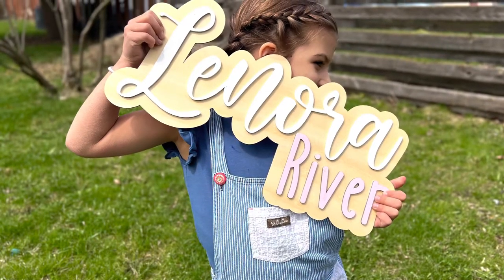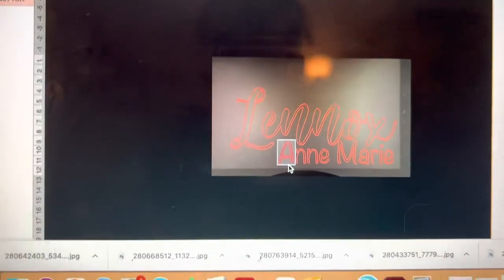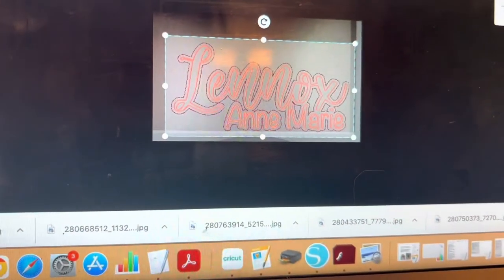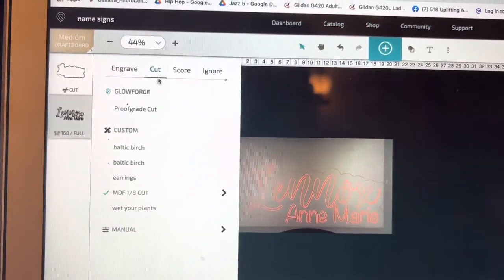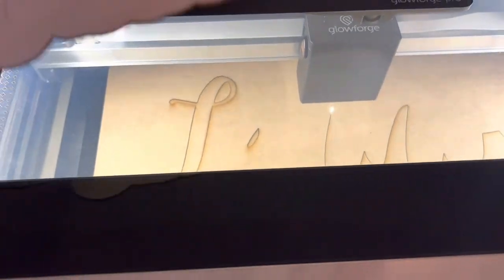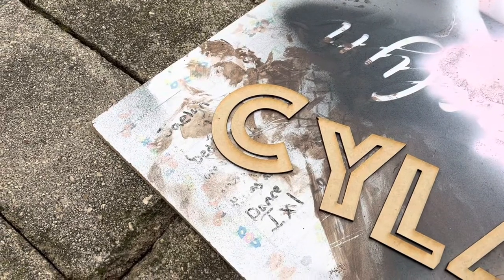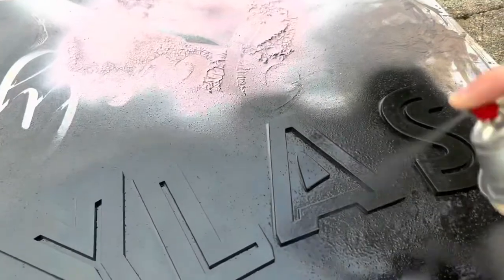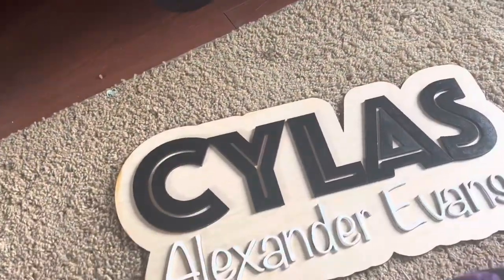How to Make Wooden Crib Name Signs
Make awesome over the crib name signs with this tutorial using wooden and your glowforge.